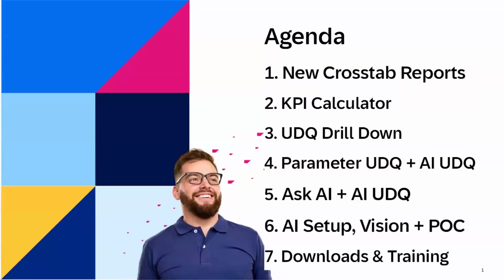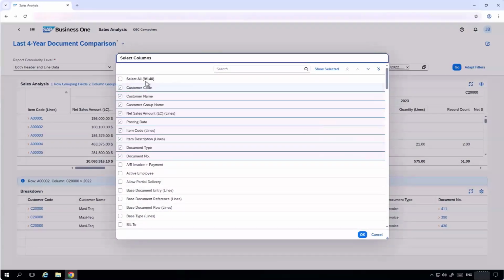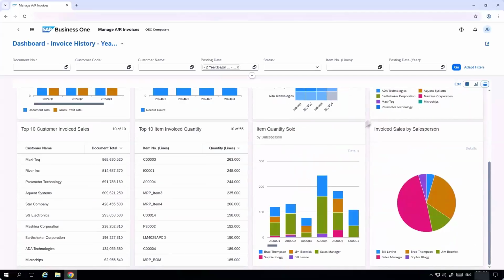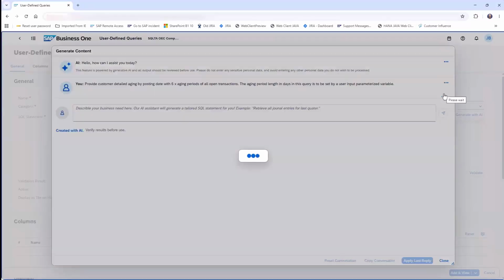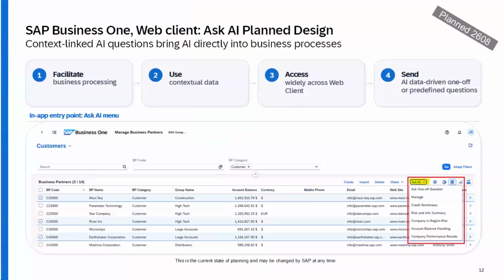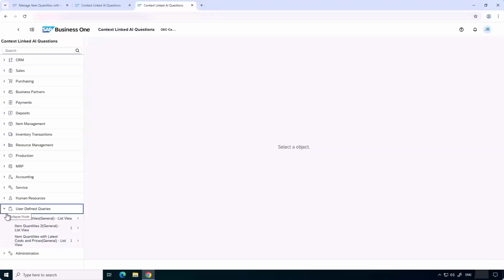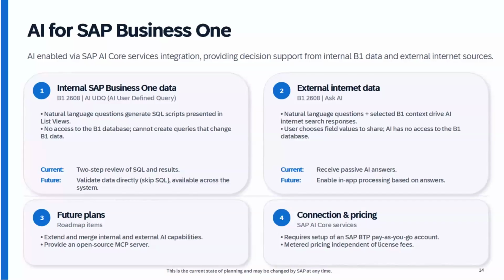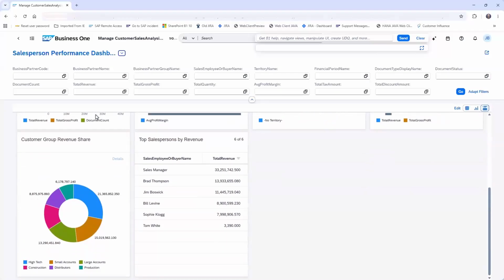SAP B1 - Análisis y servicios con IA